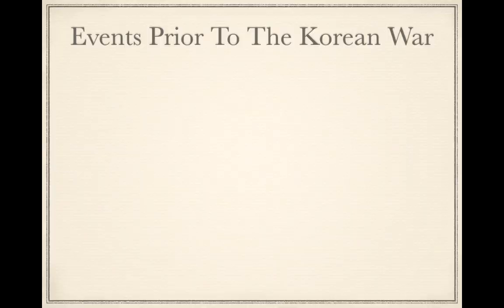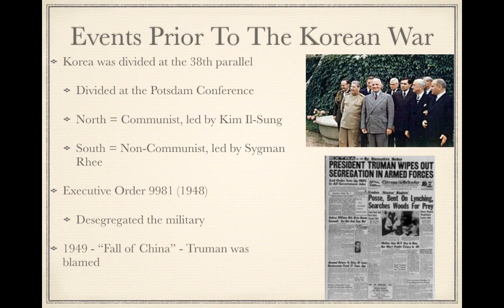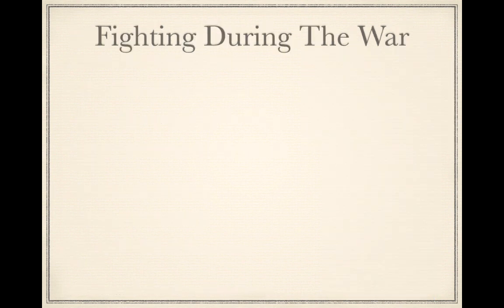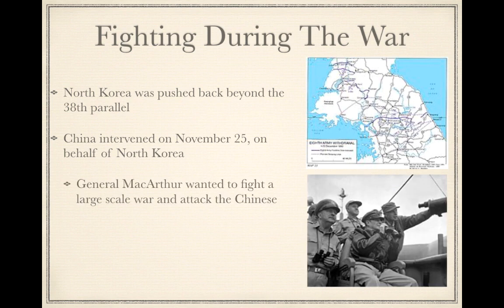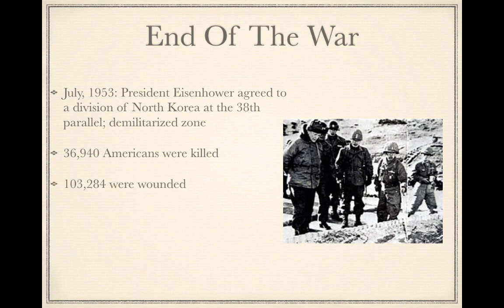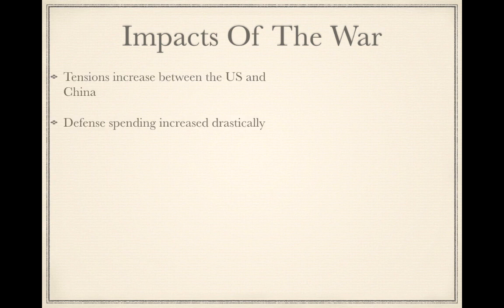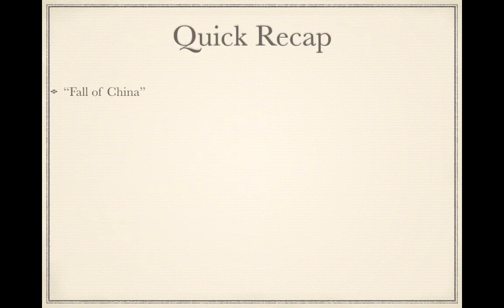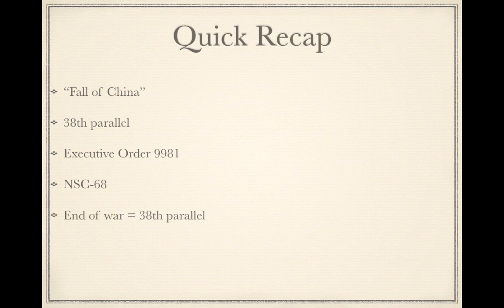APUSH Review: Video #52: The Korean War (Key Concept 8.1, I, B)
Why did the Korean War occur?  What were the impacts of the war?
If you would like to download the PowerPoint and/or a Video Guide for this video,
All images are part of the public domain unless noted below: